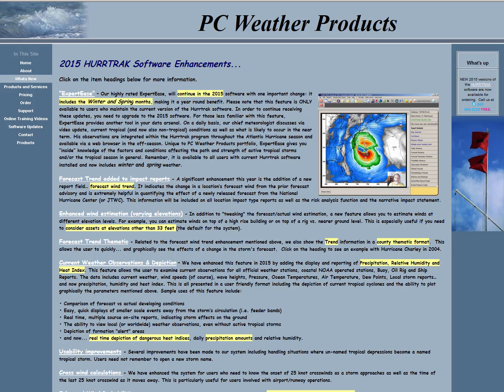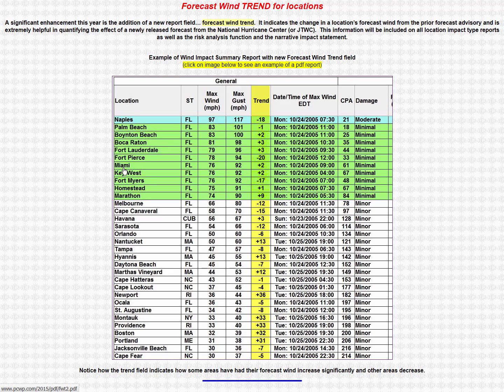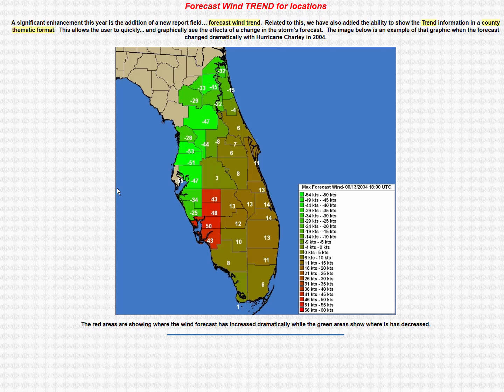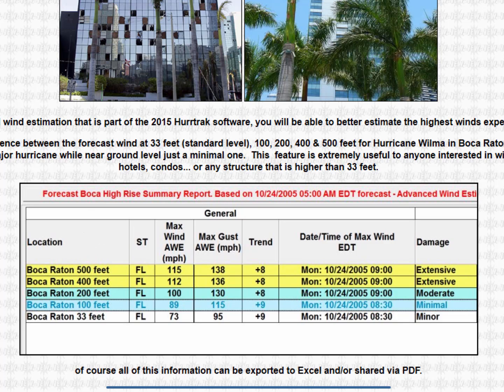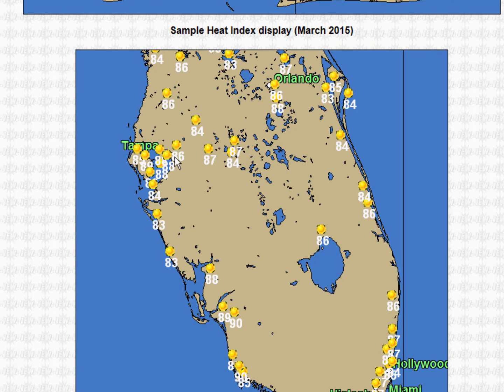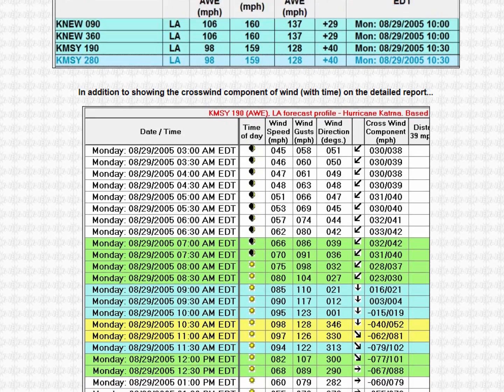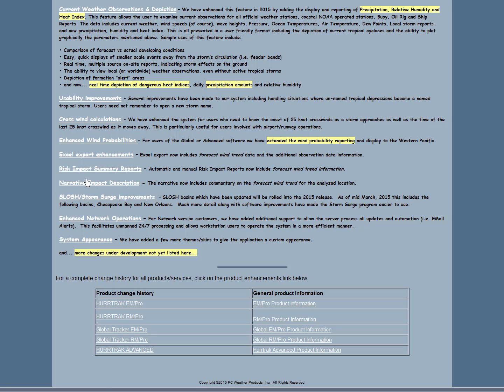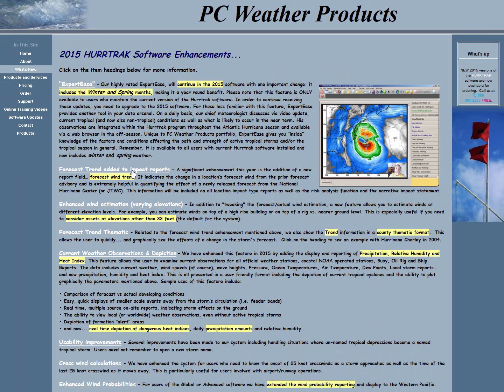Hurrtrak 2015 Software Enhancements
A short video describing the changes to the Hurrtrak 2015 Hurricane Tracking and Analysis System